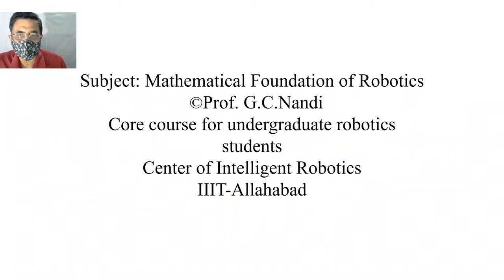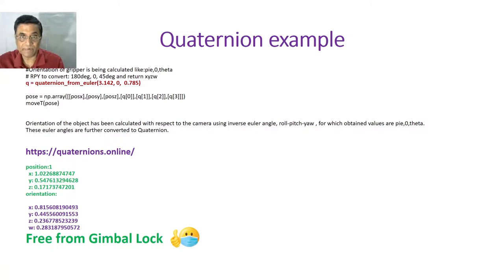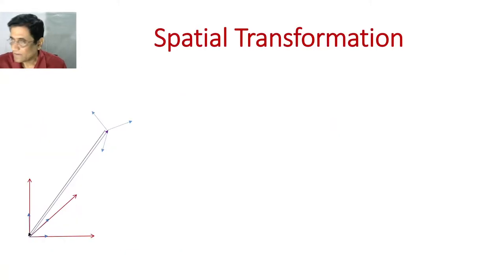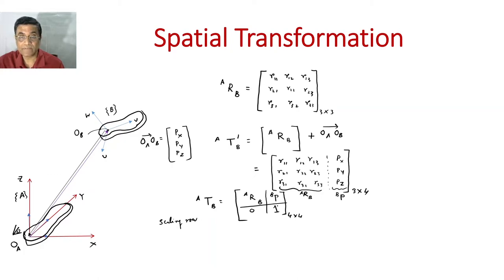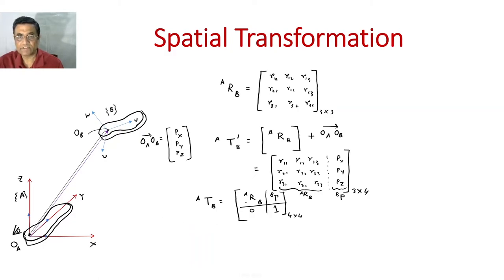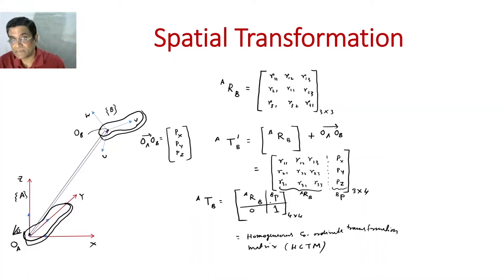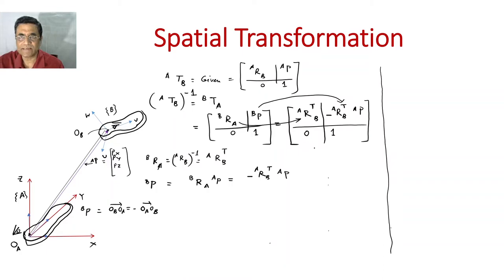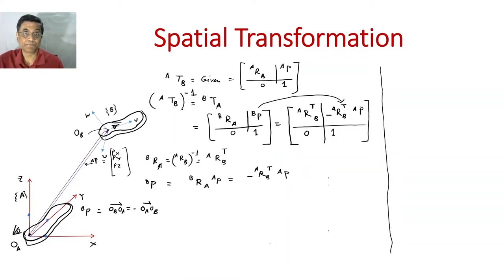Mathematical Foundation of Robotics Lecture-15 ( Spatial Transformation Explained in a simple way)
Spatial Transformation Explained in a simple way with examples